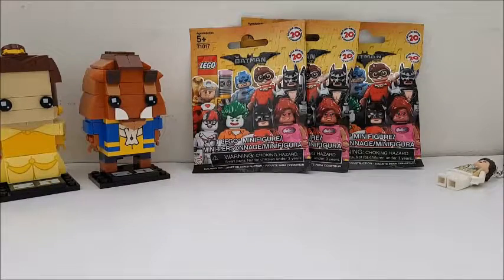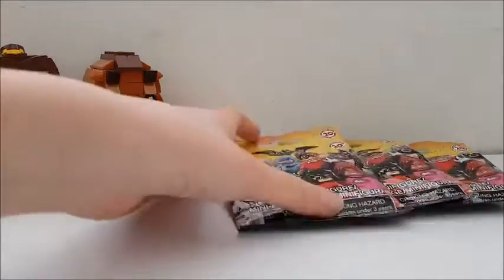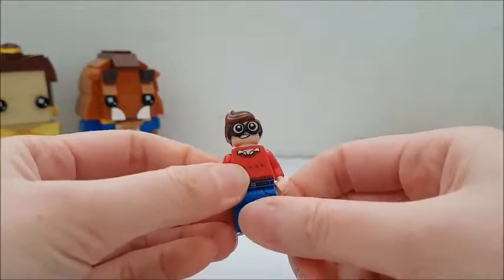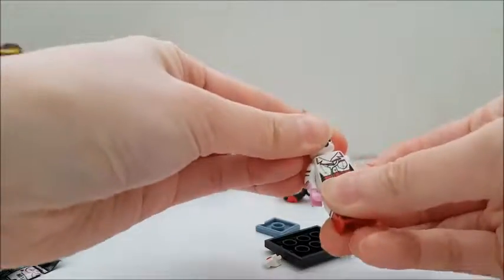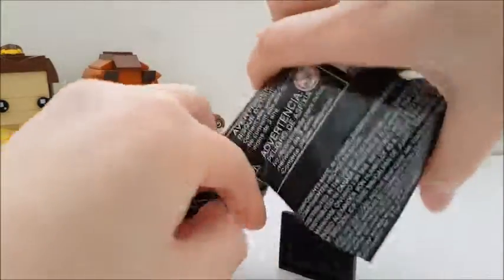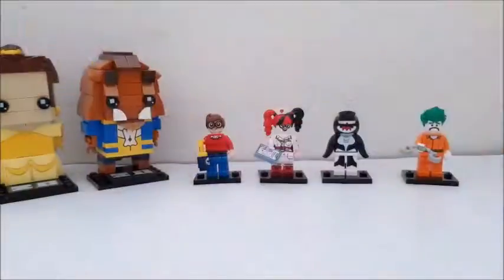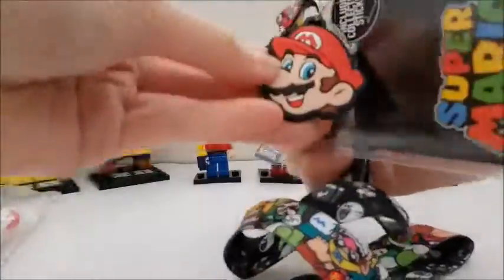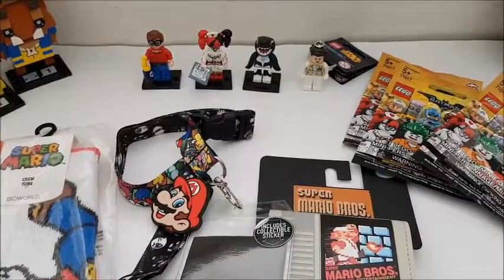Shopping Haul! LEGO Batman Minifigures, Mario Prize Pack!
I'm back with more LEGO Batman minifigure blind bags...I couldn't help myself!